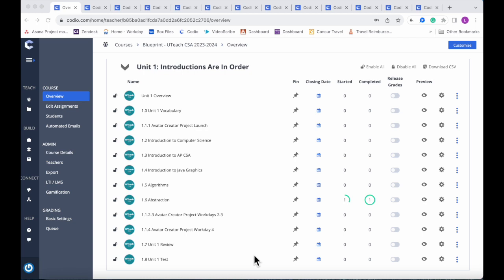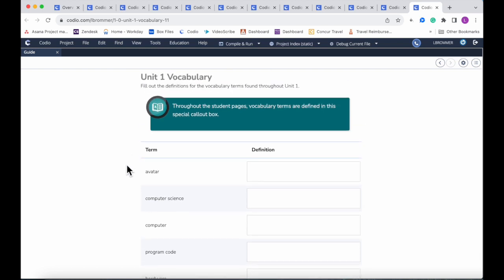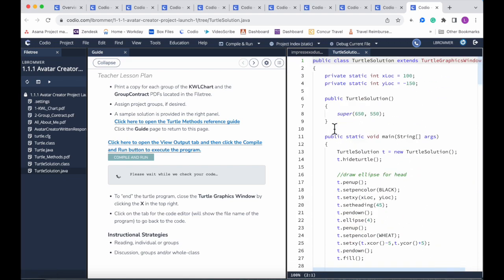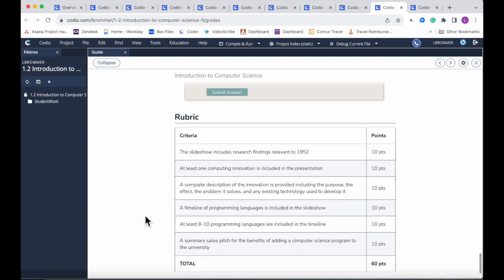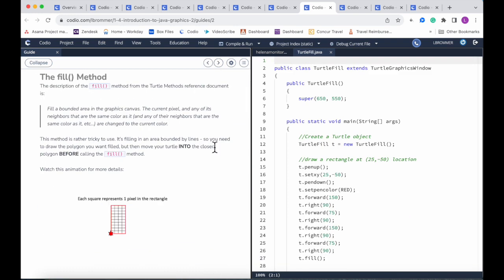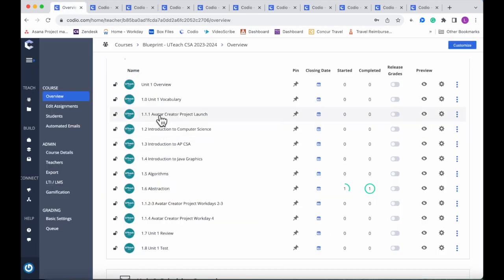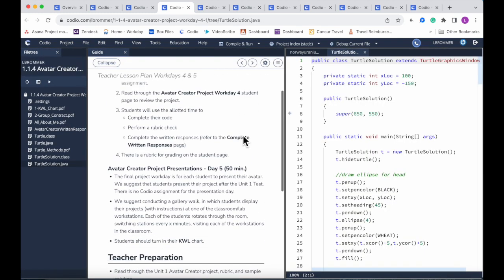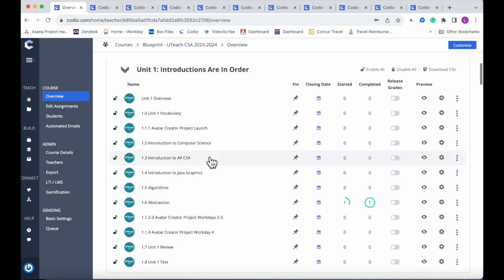Unit 1 Overview (UTeach CSA)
This video overviews Unit 1 for the UTeach CS AP CSA course. The video takes you through the unit's assignments and highlights so you can start your year prepared to hook your students into the course from the first day of school!